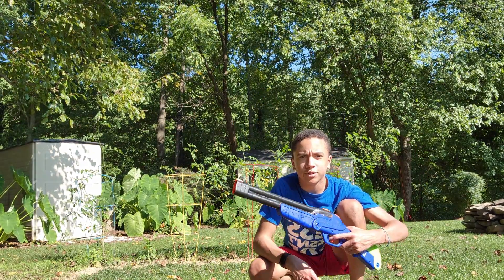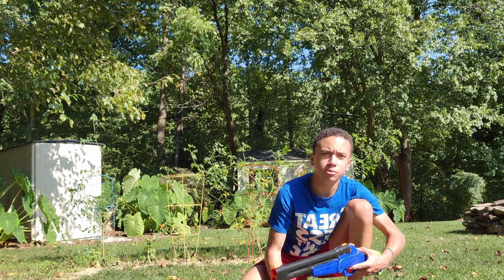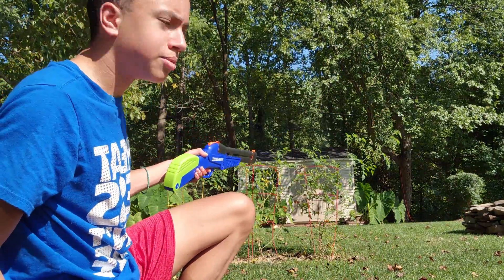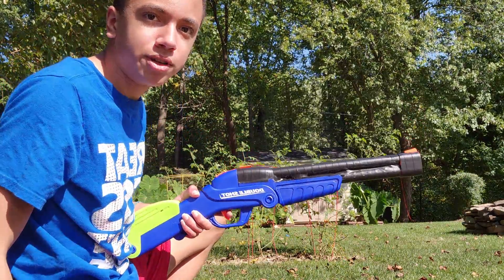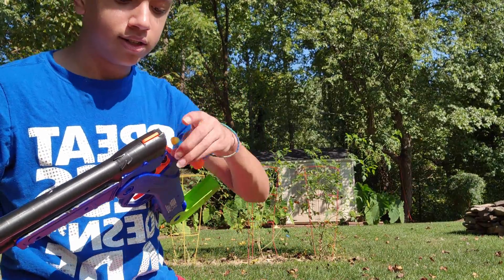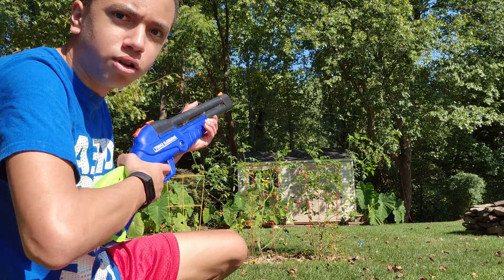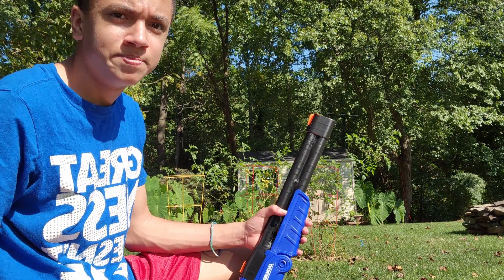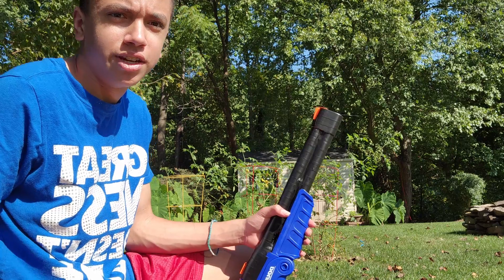Buzz Bee Toys Double Shot Reviews (0 Budget Edition)